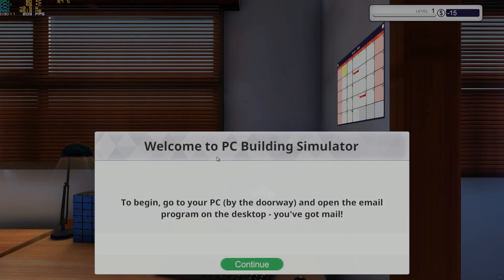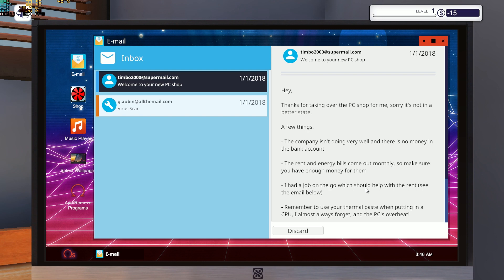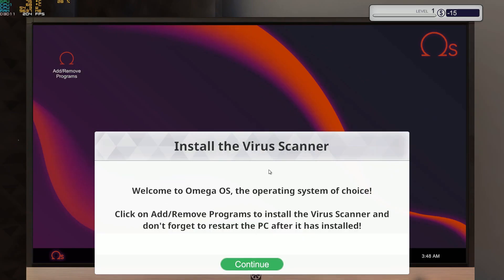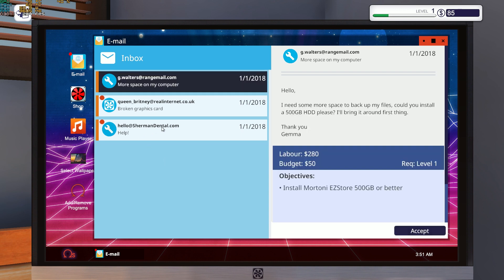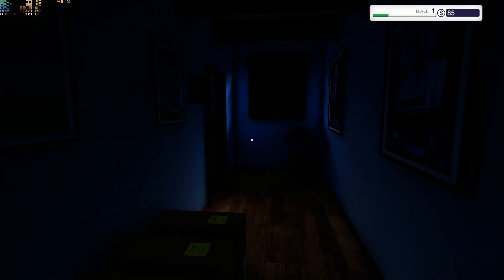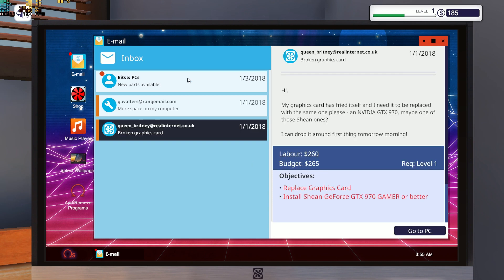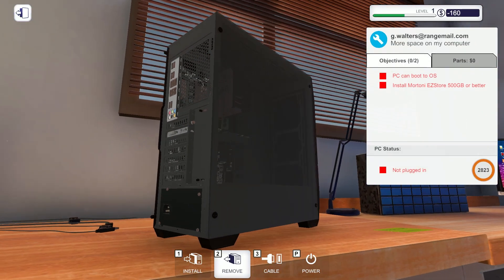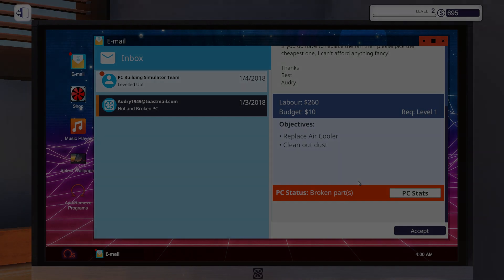Let's repair our first PC! Part 1| PC BUILDING SIMULATOR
Hello guys, today we got a brand new gameplay of PC Building Simulator. In this Episode i am showing you how to start and the basics of a pc build!

My gaming setup:

CPU: I-7 8700k @ 4.8 GHz
Cooler: Freezer 33 eSports Edition
RAM: 32 Gb Ripjaws Ram @3000 MHz CL15
STORAGE: M.2 Samsung 970 Evo 256GB
512 Gb SSD XPG Adata
8 TB Hard Drive
GPU: RTX 2080TI KFA2
Mainboard: Aorus Gaming 3
Mouse: Steel Series Rival 600
Keyboard: Corsair K95 RGB
Mouspad: Steelseries Prism
Headset: Sennheiser GSP350
Mic: Rode NT1-A